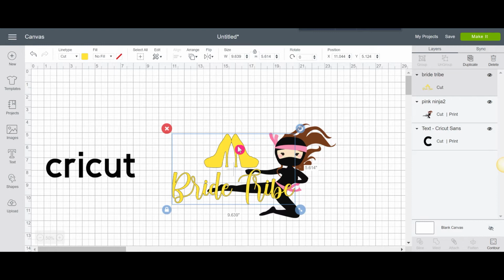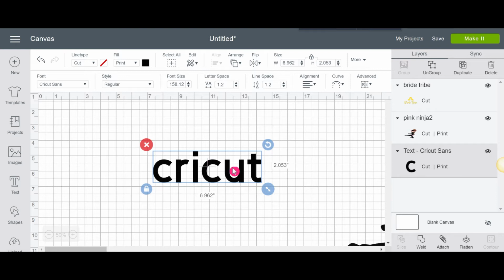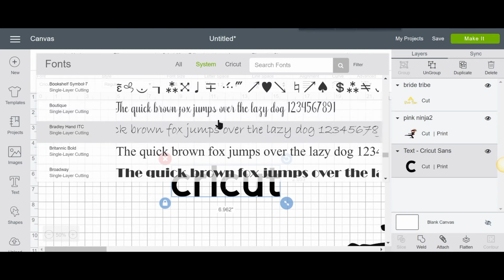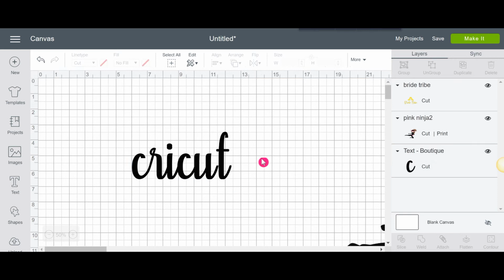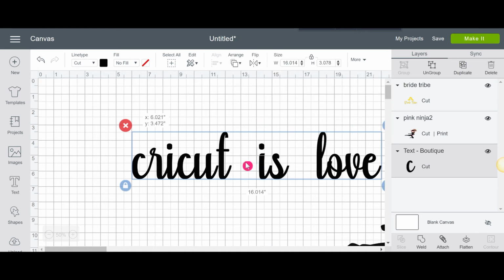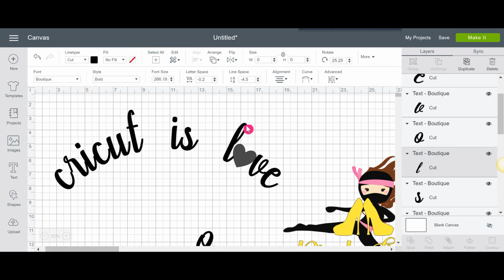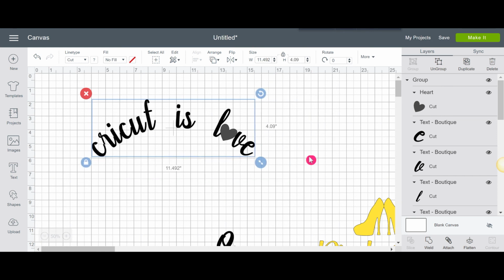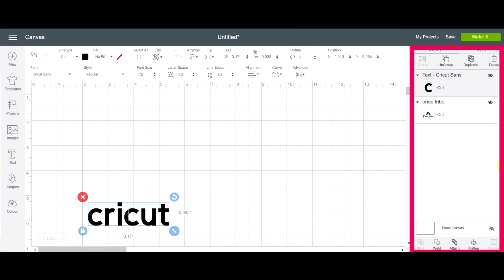Design Space Basics: The Text Edit Panel (Beginner's Cricut Course Lesson 3 Part 3)